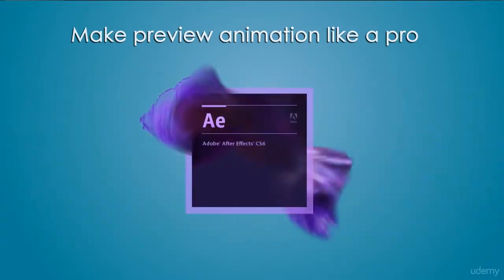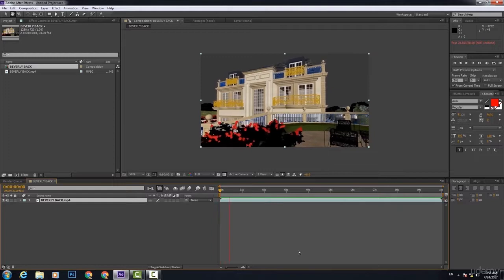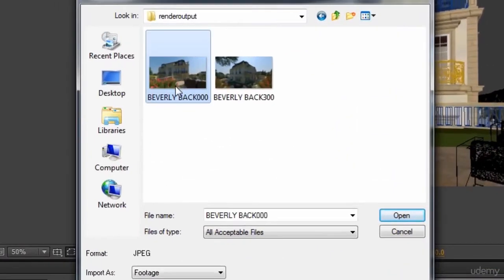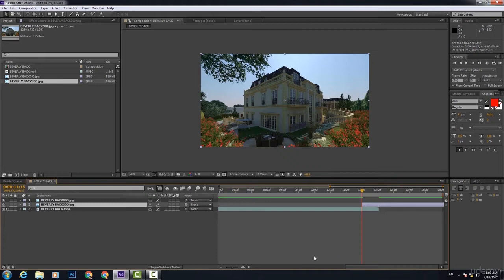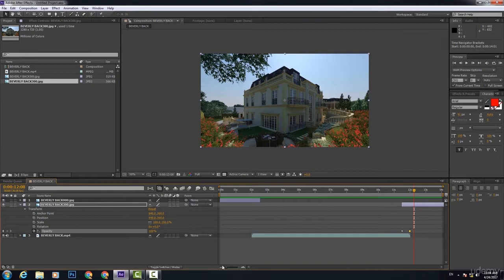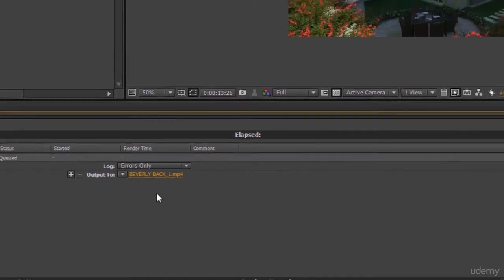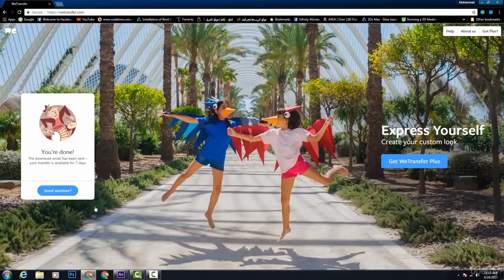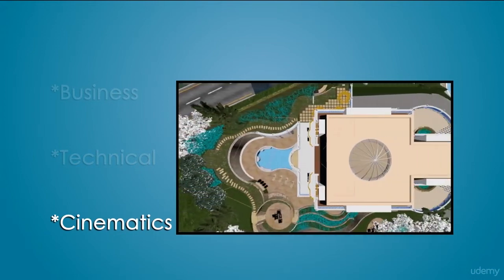Formation 3ds MAX PHASE 1 Preview animation for client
Autodesk 3ds Max, formerly known as 3D Studio Max, is a professional 3D computer graphics program used to create animations, models, games , and 3D images. This software is developed and published by Autodesk Media and Entertainment Company. The program has increased modeling capabilities and flexible structure and can be run on Microsoft Windows computing platforms . 3DS Max is regularly used by video game developers, many TV commercial studios , and architectural rendering studios. From this program also in cinematic special effects and the initial embodiment of the filmis used. V-ray art can actually be called as one of the useful techniques to optimize the final rendering in Vray. ActiveShade rendering plugin for 3ds Max. This means that you can use your graphics card processor alongside the computer's CPU at the same time. In the V-Ray plugin, it is designed to have a window in views called Active Shade, which can render live any change in material, light, or even if we move an object. In fact, it is a kind of preview before rendering, which has been added to it in the latest version of the Vray plugin. GPU rendering allows V-Ray RT to perform raytracing calculations on the system's installed GPUs, not the CPU. Since GPUs are specifically designed for massively parallel computing, they can speed up the rendering process by an order of magnitude.
In the Udemy 3D Animation for Architecture 3ds max + Vray training courses, you will learn about creating 3D architecture animations with 3ds max and Vray .